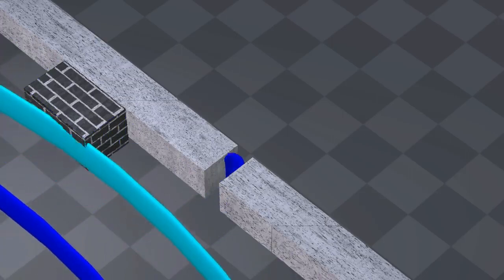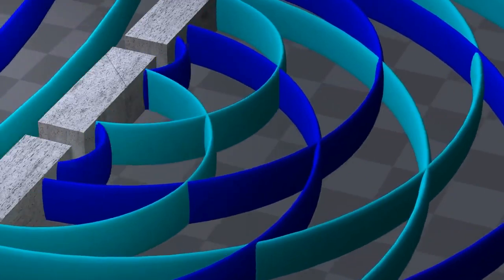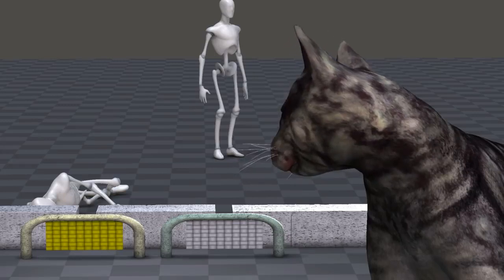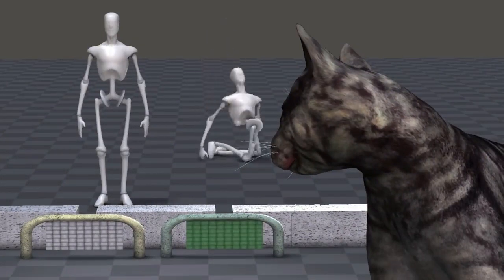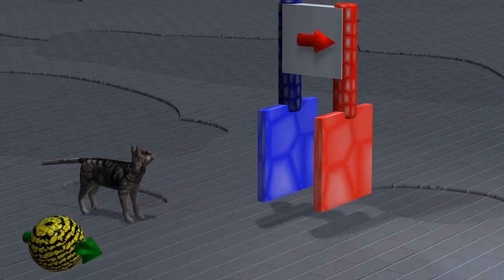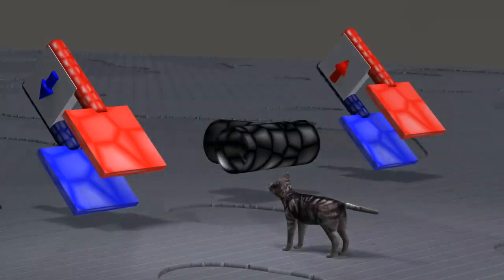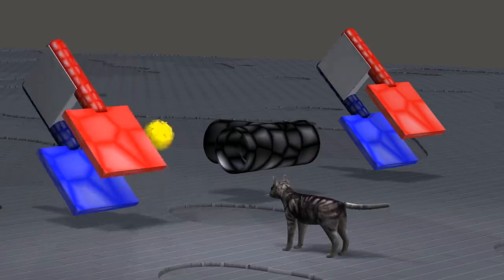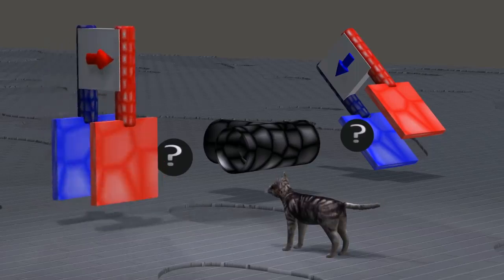Quantum Mechanics Animation explaining quantum physics